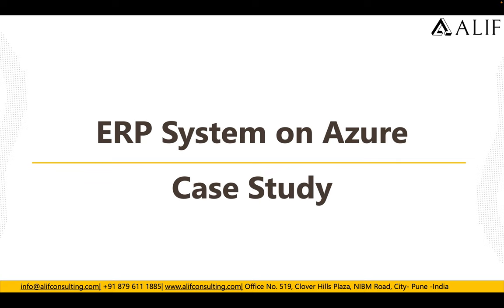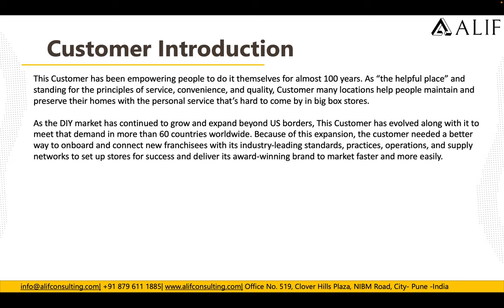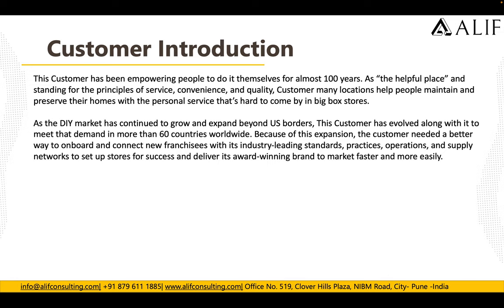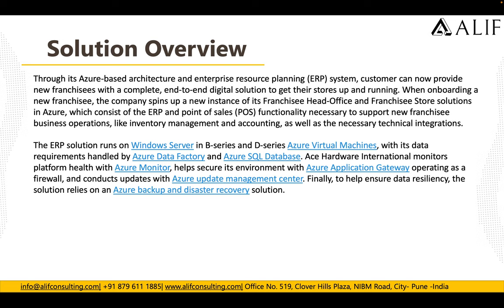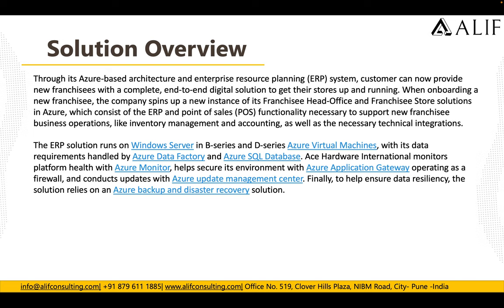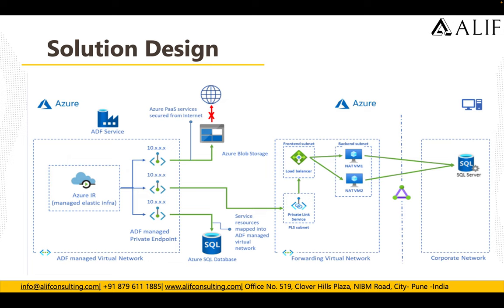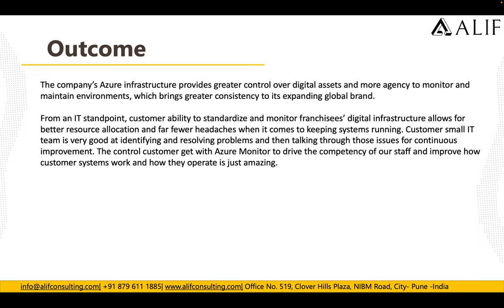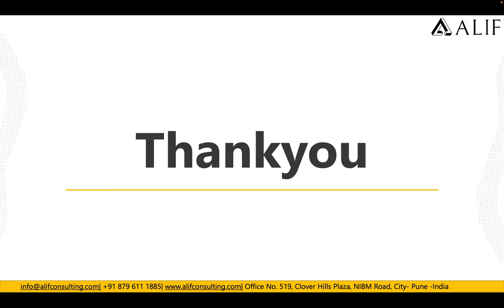ERP System on Azure Case Study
Discover how an ERP system on Azure helped a leading franchise business enhance their operations and drive optimal performance. With enterprise software capable of linking all core business processes, they were able to streamline their operations and ensure business agility. Learn how ERP solutions using AI can give you insights to enhance your decision-making, accelerate operational impact and help you prepare for any operational disruption or market change. See how cloud technology enabled this franchise business to deliver a complete digital solution to new franchisees, helping them set up stores for success and deliver their award-winning brand to market faster and more easily.

00:00 ERP System on Azure Case Study
00:26 Agenda
01:12 Customer Introduction
03:07 Challenges
03:26 Benefits
04:11 Solution Overview
05:59 Solution Design
07:01 Better & Fast Expansion
08:21 Outcome
09:25 Thankyou